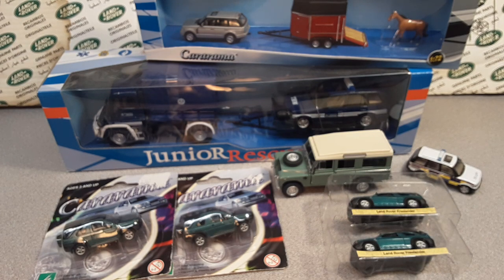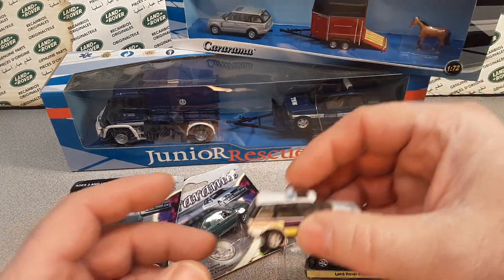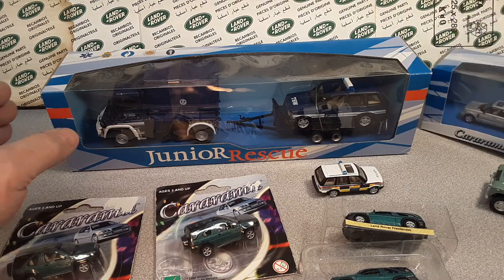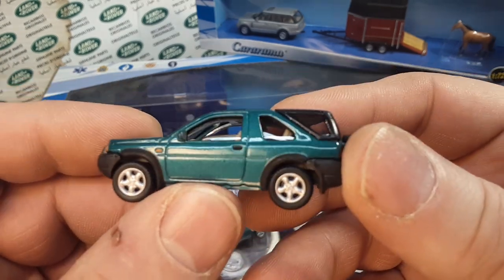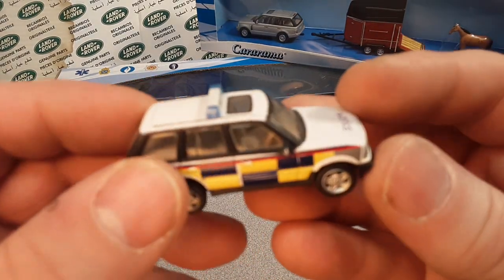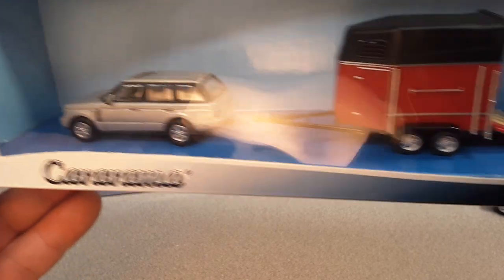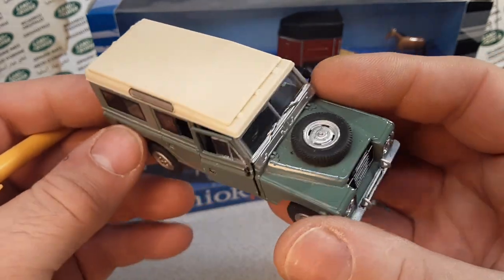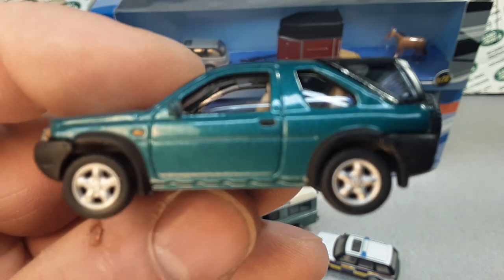Rover Land Cararama! Another look at what's in the collection!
Rover Land  Cararama models are in the spotlight again.
Take a look at what else is in the Rover Land
Land Rover collection.
Do you have any of these,
what do you think, is the 109" station wagon a Cararama?

My Address:
Dan Winchell